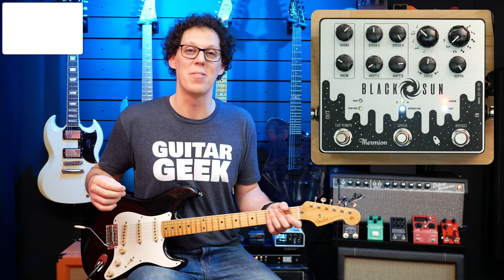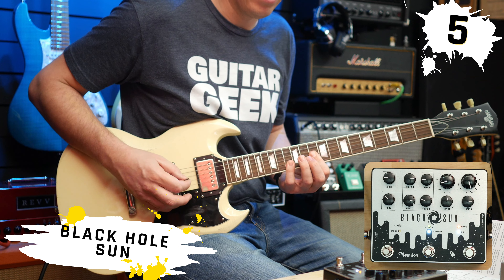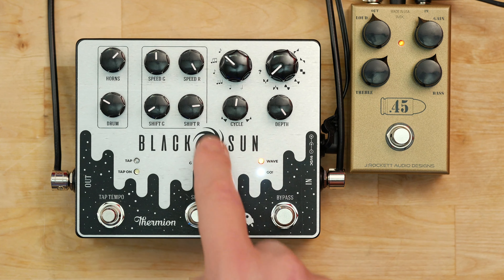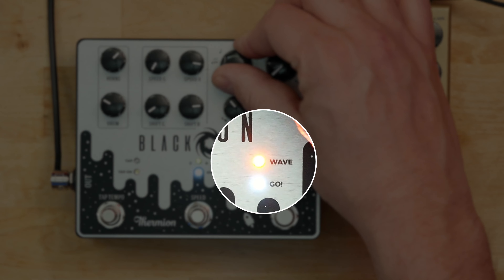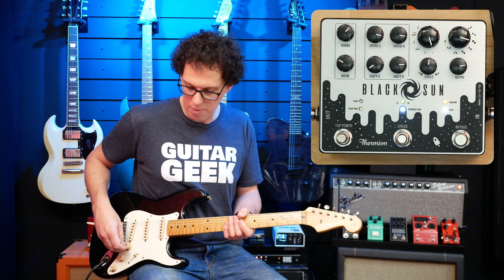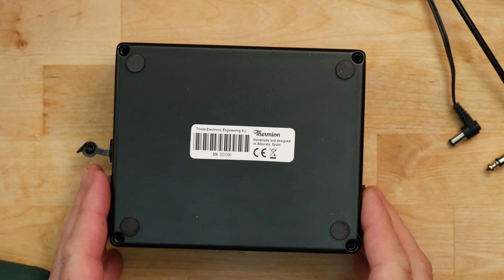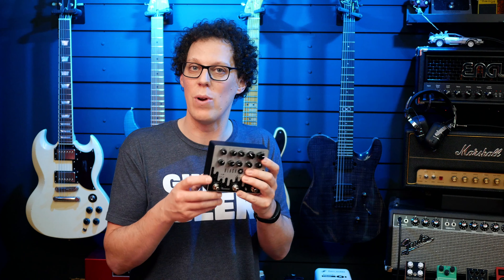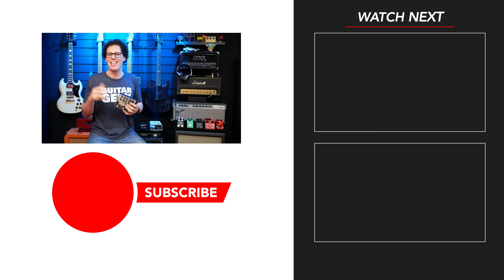Black Sun RotoPhaser Pedal Review (Analog Rotary Leslie Sounds and More)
Guitar pedal nerds, this one is for you!
I review the Black Sun RotoPhaser Pedal from Thermion. This is a beautiful, analog guitar effects pedal that it hand built in Spain for €245. It emulates the sound of a rotating Leslie speaker.
I walk you through how to use it, show you its features and then play some songs with it so you can hear what it sounds like in action.

𝗖𝗛𝗔𝗣𝗧𝗘𝗥𝗦
00:00 Introduction to the Black Sun
02:08 Sound Samples - Top 5 Tones
04:45 Features and Explanation
12:11 Under the hood - What's inside the pedal?
13:12 Review Summary